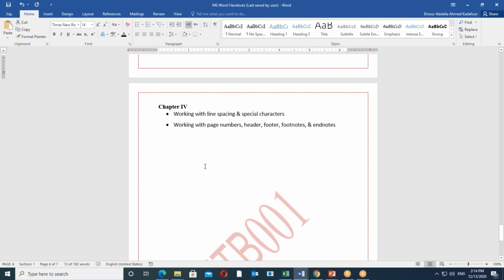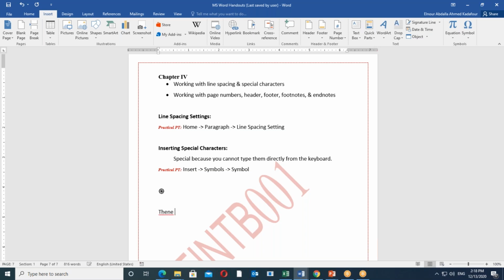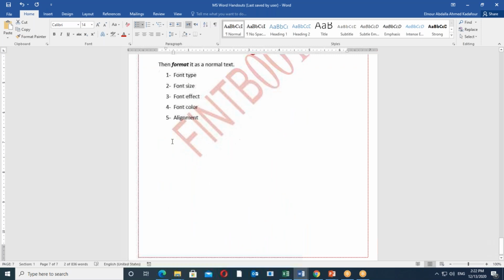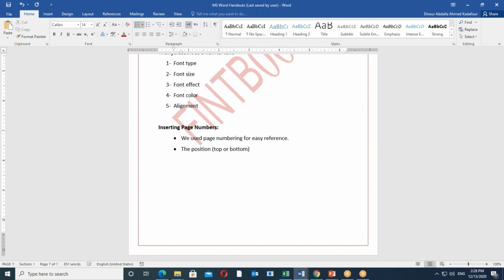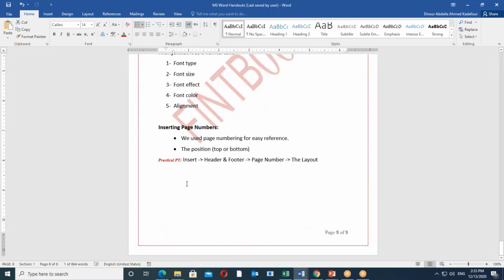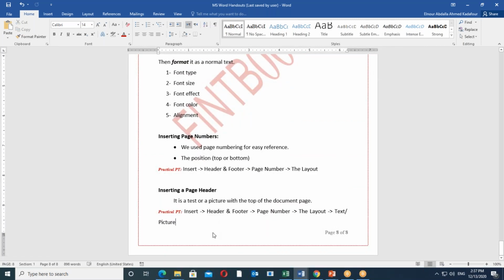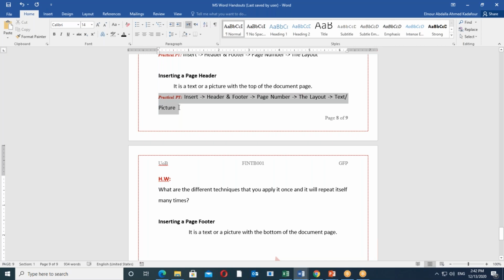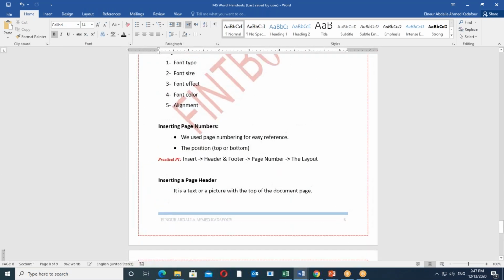Class No 18